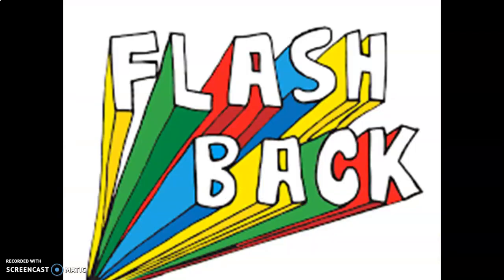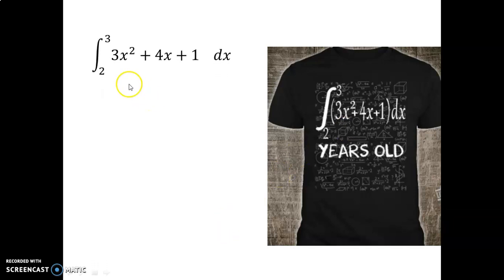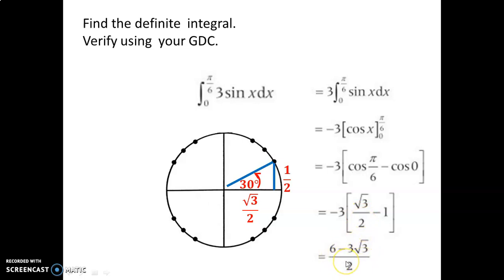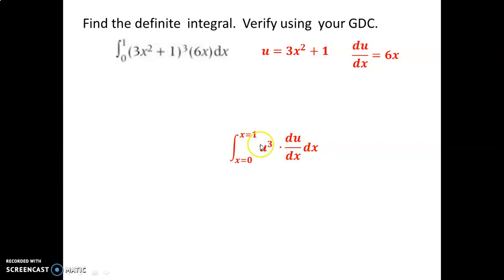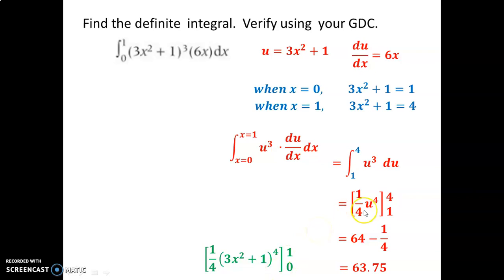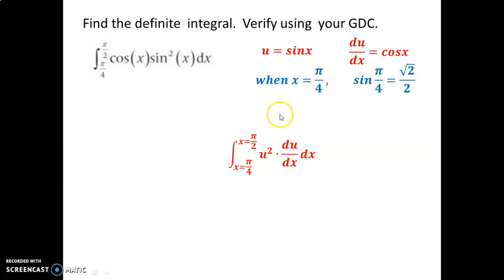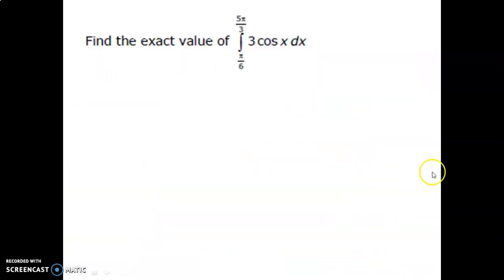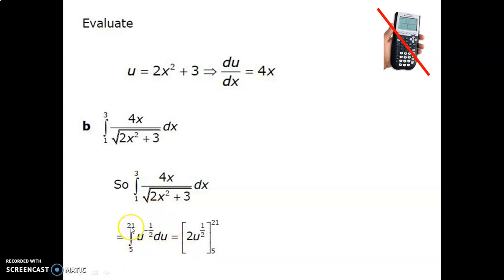Skill Video Definite Integrals with Substitution